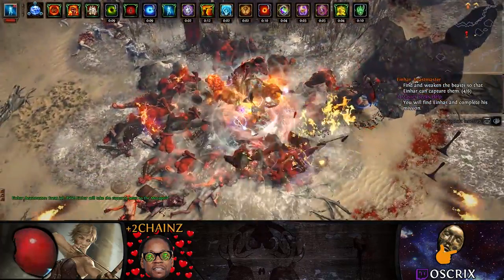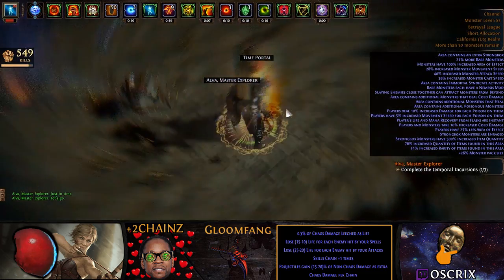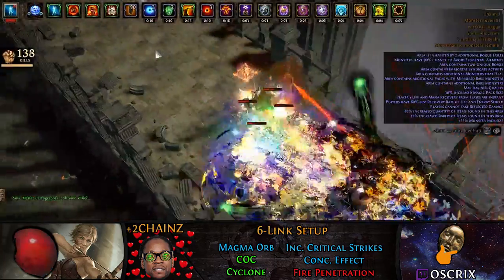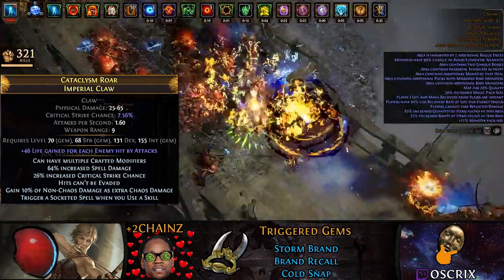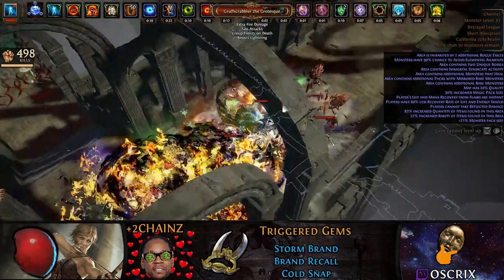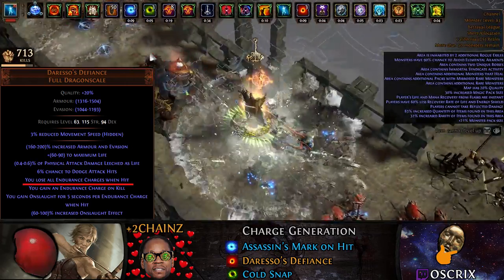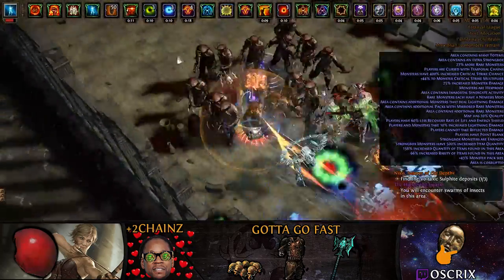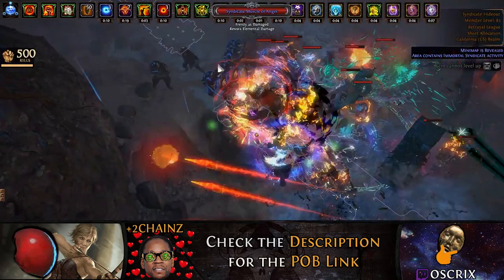3.5 Cast on Crit Magma Orb - +2 Chainz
All footage in the video is of T16/Monster level 83 content

This build has insane clear speed and is a blast to play. You can definitely get great results on a lower budget as well.